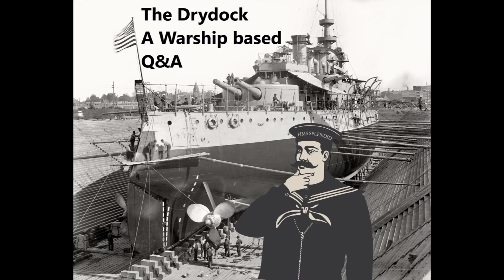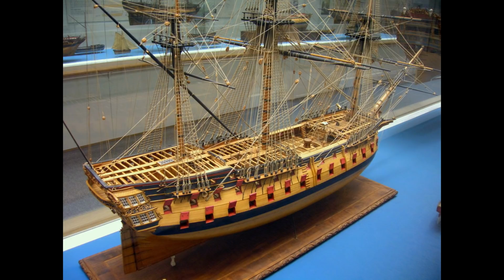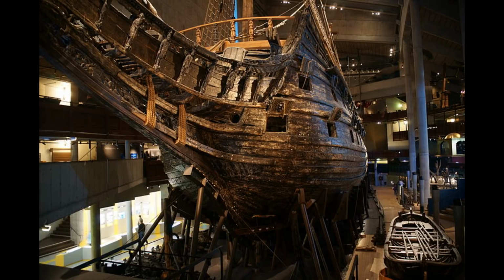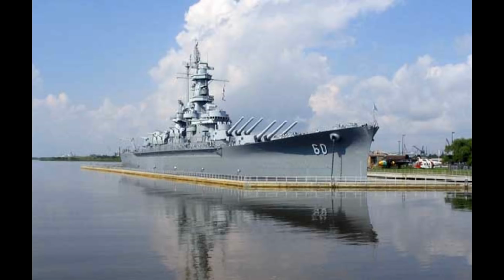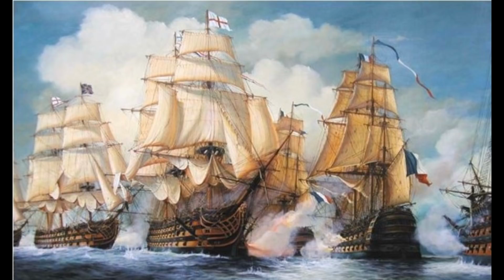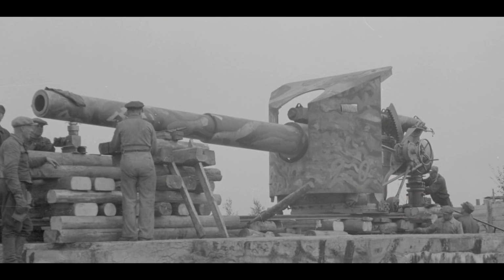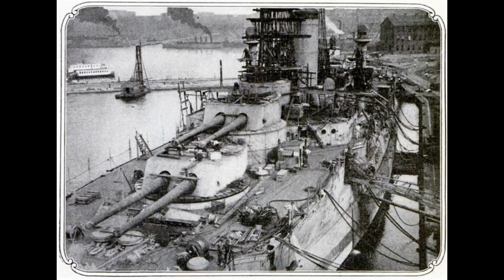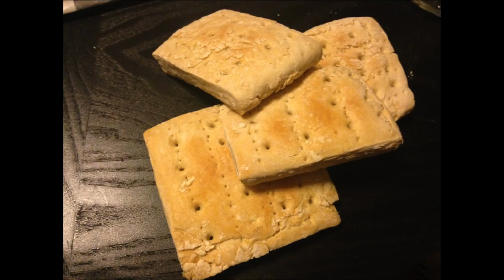The Drydock - Episode 054C (3/3)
00:00:18 - Would it be possible to construct a typical age-of-sail ship-of-the-line but replace the various guns with WW2-era versions? What kinds of modifications would need to be made? How would such a ship perform in combat against its contemporaries?

00:06:18 - Which captain holds the record for the Longest and Shortest command?

00:09:21 - Your top 5 navals songs/hymns/shanties/ditties/tunes etc?

00:10:50 - Have you been to the US and seen any of the ships that have been saved? If you haven't, what ships would you like to see, say, top 5 in the US.

00:13:01 - Do you think Gneisineau could have done anything worthwhile if it's conversion to 15in guns was completed?

00:14:56 - Take over one Age of Sail conflict?

00:18:17 - How much does naval artillery development parallel land artillery development? Is there a particular order that things need to available when building a ship? What is cemented armor?

00:27:23 - If ships of the line had a grain-like food, how did they keep the bread-like stuff from spoiling?

00:29:03 - How did shipboard generators evolve from when they were commonly used on warships until the end of WW2? And how did the concurrent measures to keep the ship powered under fire evolve?

00:33:26 - Opinion on Japanese Destroyer Captain (book?)